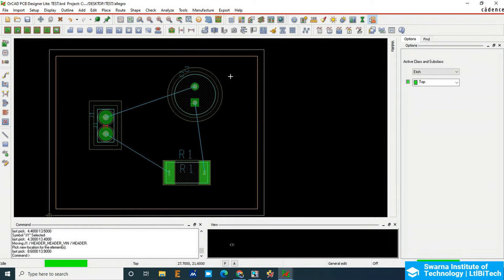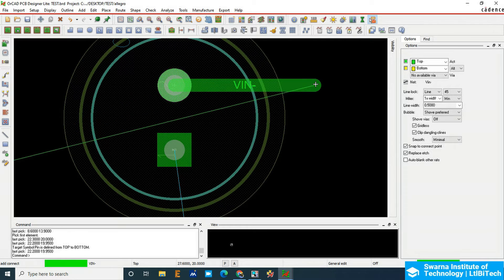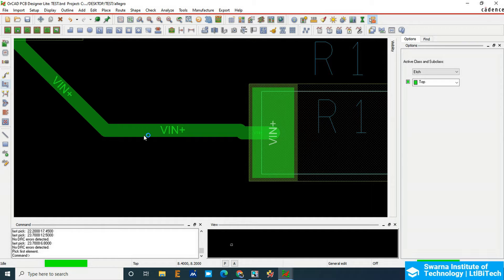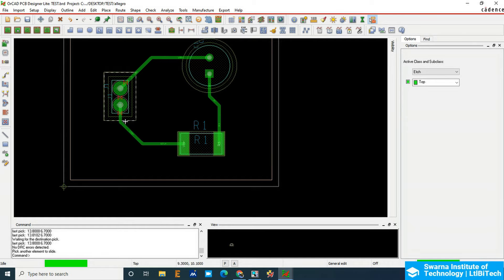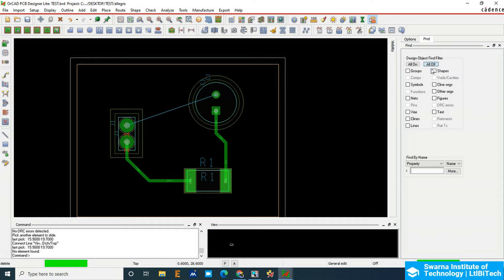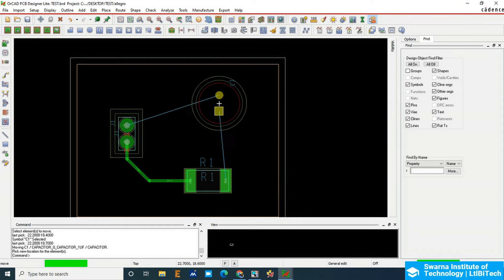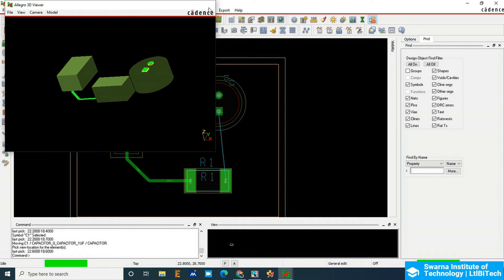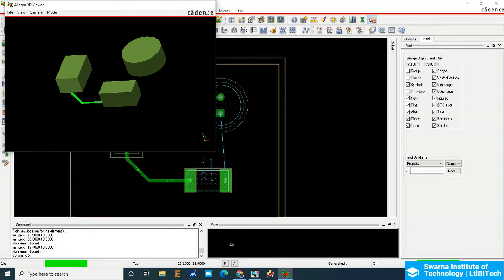Routing in Allegro PCB Design | PCB Design course training | Class 30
Routing in allegro PCB design using PCB Editor. In PCB Design course training online, we study about how to plan and trace the routing.

In this tutorial you will able to learn about how do we plan for trace routing on top layer of the PCB as well as bottom layer of the PCB. Please watch it carefully as it contains minute information about the entire course.

2. PCB Design Crash Course: 3D Package & Board Design Approach

3. Complete Eagle CAD PCB Design: Theory and Practical approach

4. Getting Started with Eagle CAD PCB design: (FREE)

5. Electronic Circuit Simulation Using Proteus Professional

6. Microsoft Excel Course For Beginners (FREE)

7. Getting Started With PCB Design Using Autodesk Eagle CAD

8. PCB Design Crash Course: 3D Package & Board Design Approach

9. PCB Design Course Using OrCAD/Allegro For Beginners

10. Getting Started With PCB Design Using Autodesk Eagle CAD